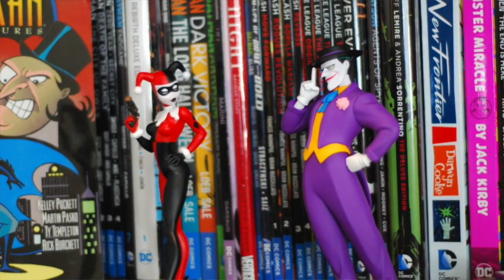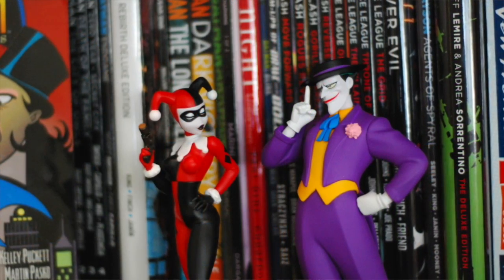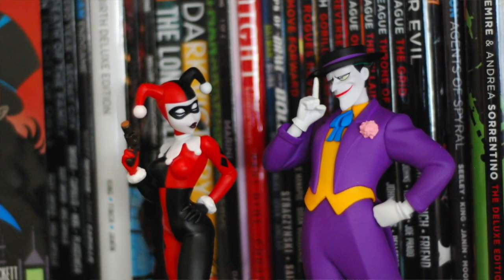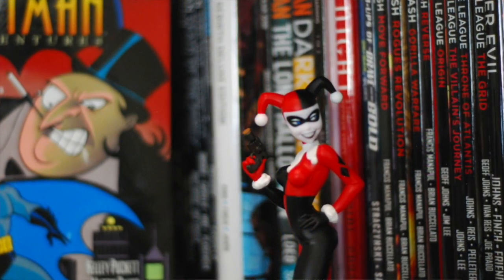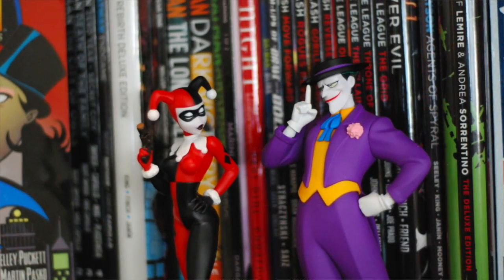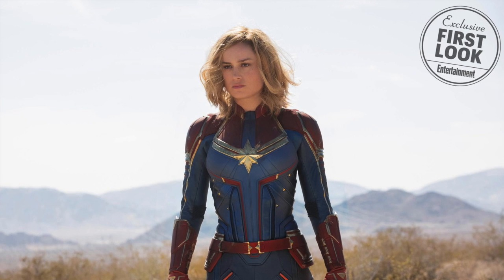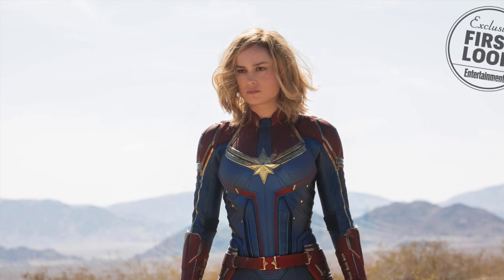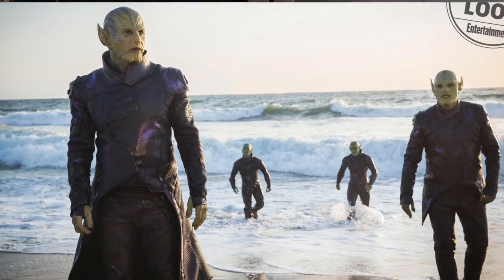This Week in Comics Now: Joker and Harley Giveaway, and some thoughts on Captain Marvel